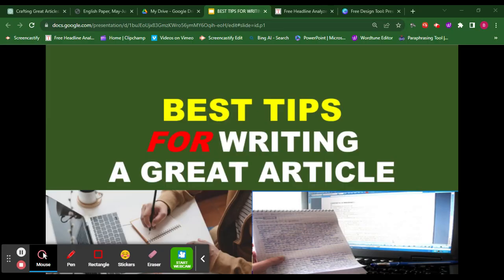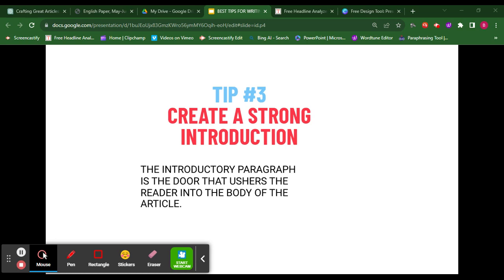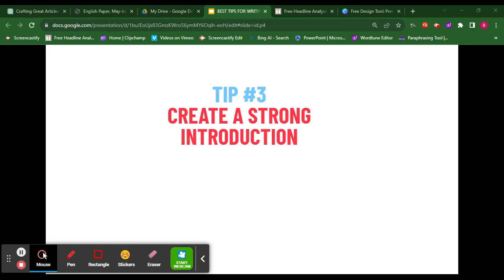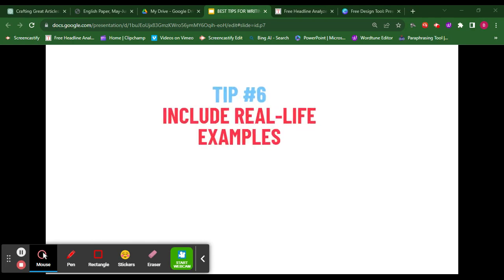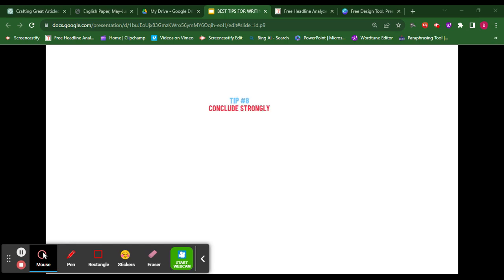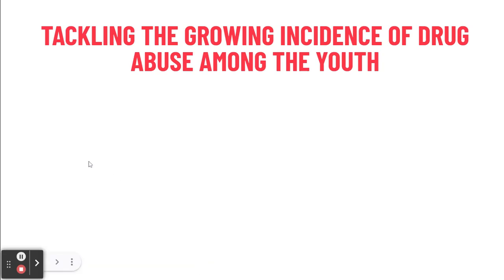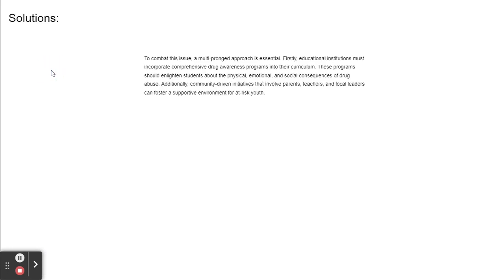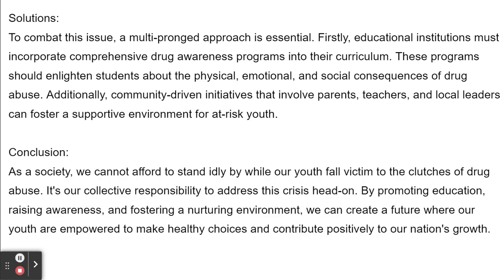BEST TIPS FOR WRITING A GREAT ARTICLE / IMPROVE YOUR WRITING SKILLS!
Are you looking to enhance your article writing skills? Whether you're a student getting ready for exams, a passionate blogger, or someone who simply wants to take their writing to the next level, you've come to the right place! 🚀 In this video, we're sharing the Best Tips for Writing a Great Article that will help you craft compelling and effective pieces that captivate your audience.

To put these tips into action, we'll provide a practical example. We'll respond to a real question from the WASSCE English Paper 2, May-June 2019, by crafting an exemplary article that incorporates all the techniques we've discussed.

Whether you're a student aiming for academic excellence, a blogger striving for engagement, or someone passionate about effective communication, these tips will equip you with the skills you need to excel in the world of writing.

📝 Ready to elevate your writing game? Watch the video now and embark on your journey to becoming an outstanding article writer! Let's dive in together! 💪📚

TRAINING COURSES:
HOW TO SET UP AN ONLINE TEACHING BUSINESS:
Looking for a blueprint on how you can easily start your own online teaching business? Look no further. Ours is a complete training course, with actionable steps that are amazingly easy to follow, and a rich package that is crazily affordable! Join us by clicking on the following link:

IELTS TRAINING COURSE:
Want to sign up for the complete IELTS Training Course? Click below to learn more about English Classes Online IELTS Training Course - a course that demystifies the IELTS test; simplifies the tasks and gets you so adequately prepared that you'll enter the exam feeling COMFORTABLE and CONFIDENT because you know what exactly to do! Join us by clicking on the following

DUOLINGO ENGLISH TEST TRAINING COURSE:
Looking for an easier and more affordable alternative to the IELTS test? Duolingo English Test has come to the rescue. And our complete DET Training Course will ensure that you're adequately prepared for the test in order to achieve your dream scores. Join us by clicking on the following

How To Set Up Your Own Digital Marketing Machine (Udemy Course)

A Complete Video Course on How to Create & Sell Info Products

EBOOKS
1. Good Success In English – Complete Study Package for English Learners
2. Good Success Handbook: A Study Package For Senior School Certificate Level
3. How to Score High in English Exams
4. How To Turn Your Ideas And Skills Into Products (Self-Development eBook)
5. Mobilizing Your Talents And Skills For Amazing Success (Selfevelopment eBook)
6. The Secrets Of Digitizing And Monetizing Your Skills (Self-Development eBook)
7. The Blueprint For Amazing Career Success (Self-Development eBook)
8. Self-Discipline As A Catalyst To Success (Self-Development eBook)
9. From Busy & Broke to Productive & Rich (Personal Development Book):
10. Break Your Barriers & Achieve Your Dreams (Personal Development Book)
11. How to Create & Sell Info Products in 5 Easy Steps